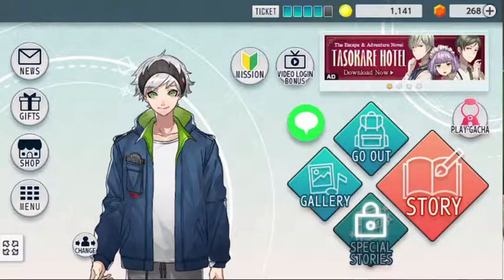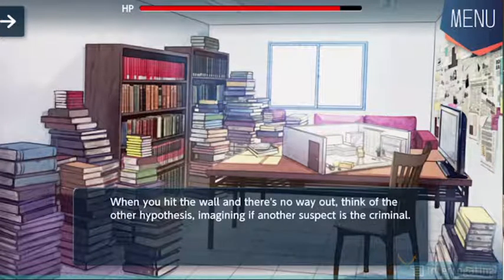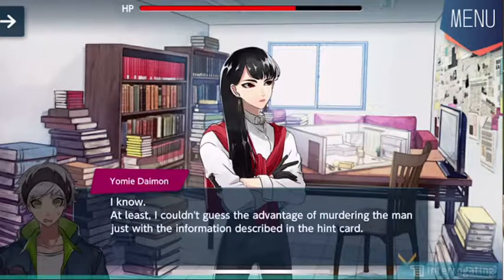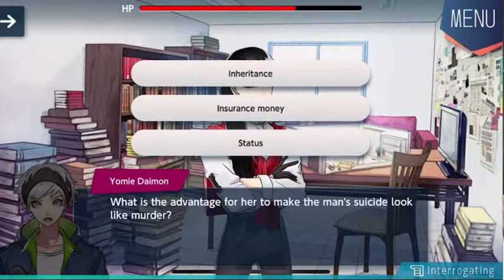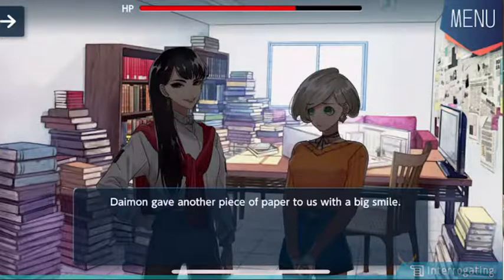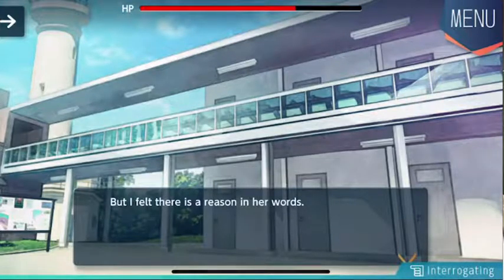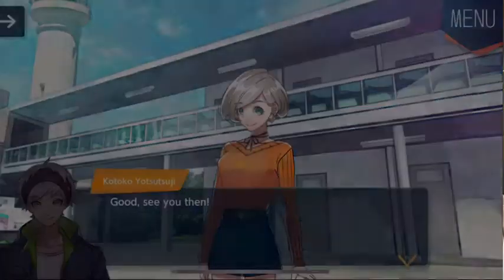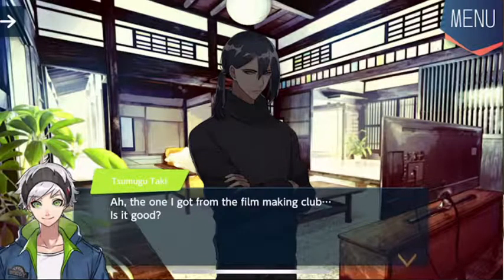Tsumugu Logic 16: Its Still A Date || SEEC Gaming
Our Direct Community!

Send Us Things! Share your OCs and Works with us!